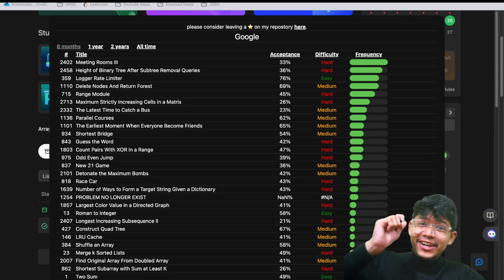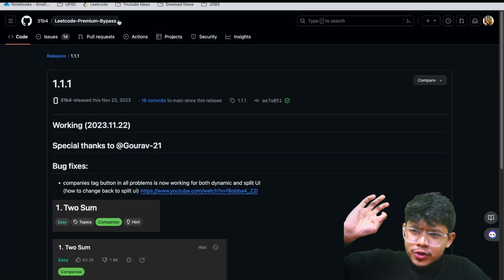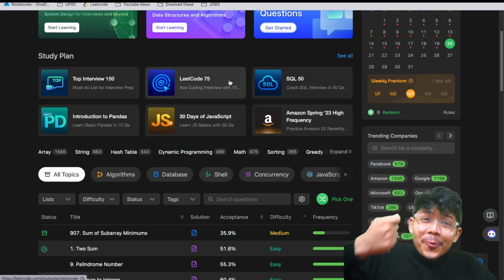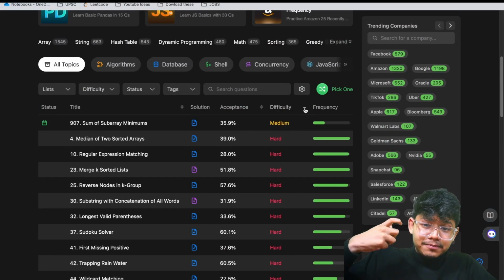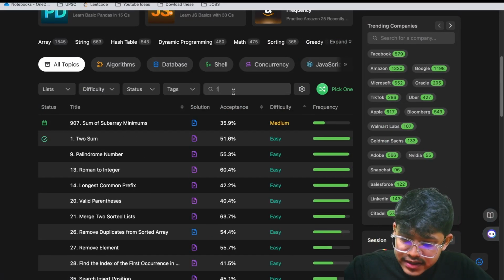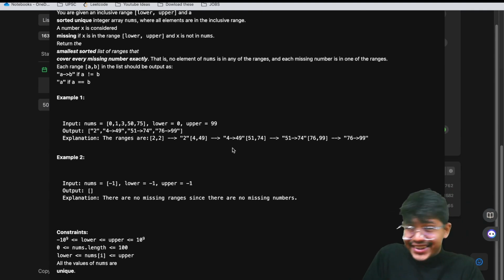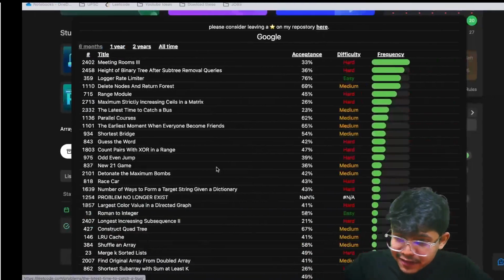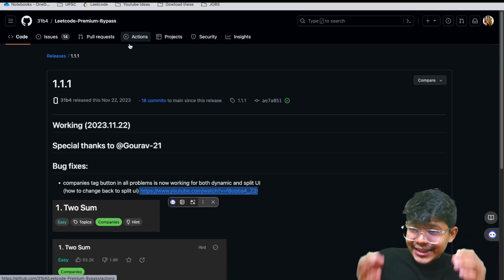NO BS 😱 | Leetcode Premium Bypass | Download Fasttt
In this video, I'll talk about how another Leetcode Premium unlocker - This one is actually GOAT !

✨ Timelines✨